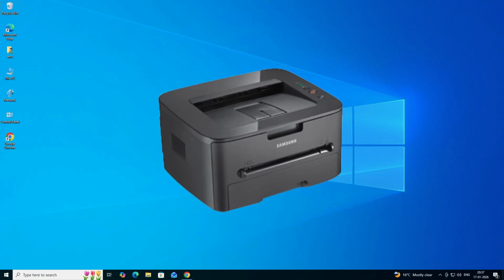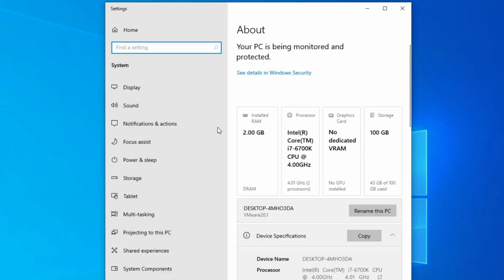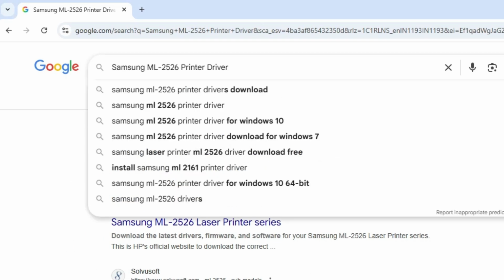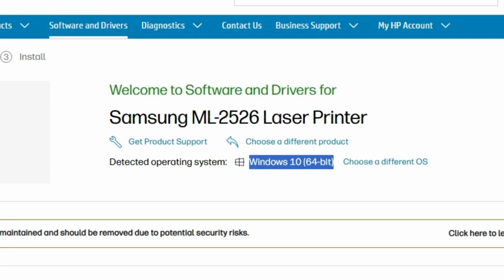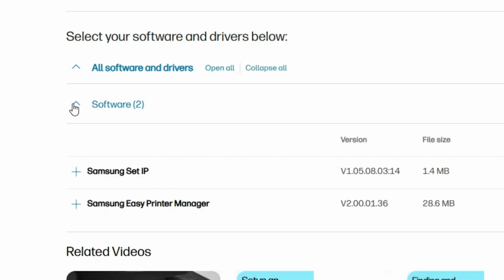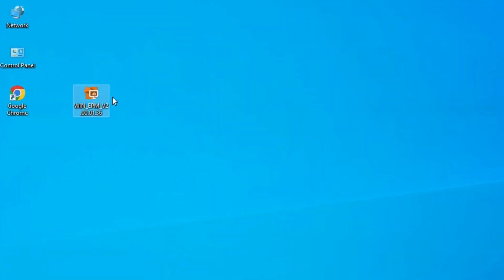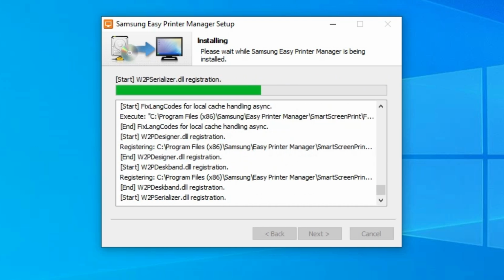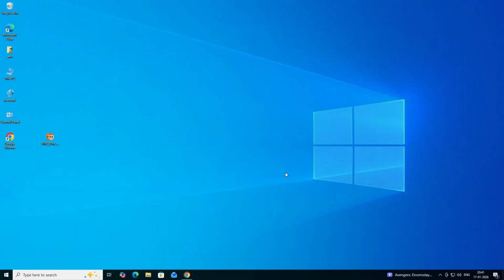How to Download & Install Samsung ML-2526 Printer Driver in Windows 10 PC or Laptop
Struggling to set up your Samsung ML-2526 monochrome laser printer on Windows 10? In this step-by-step tutorial, we guide you through downloading the official legacy driver from HP's support site (since HP now handles Samsung printers) and installing it via USB — ideal for new setups, driver errors, or clean Windows installs. This works on both 32-bit and 64-bit Windows 10 systems!

📌 Steps to Download & Install Samsung ML-2526 Printer Driver in Windows 10:

1 Check Windows 10 System Type
   Go to Settings → System → About → Under Device specifications → Confirm if your Windows 10 is 32-bit or 64-bit (drivers support both, but most modern PCs are 64-bit).

   Search for “Samsung ML-2526” (or navigate to Printers → Samsung → ML-2526 Laser Printer series) → Select Windows 10 (32/64-bit) → Download the Printer Driver package (often PCL6 or Universal Print Driver, file name like Samsung_ML-1640_Series_Driver.exe or similar, ~50-100 MB).
   Tip: Choose the "Full Feature Software" or basic driver for best results.

3 Connect Printer
   Plug in your Samsung ML-2526 via USB cable → Keep the printer turned OFF initially.

4 Install Printer Driver
   Double-click the downloaded .exe file → Run as administrator if prompted → Follow the setup wizard (it usually auto-detects the printer and installs).
   If auto-install fails, shows an error, or the printer isn't detected:

     Go to Settings → Devices → Printers & scanners → Click "Add a printer or scanner".

     If not found → Click “The printer that I want isn’t listed”.

     Choose “Add a local printer or network printer with manual settings” → Select the USB port → Click “Have Disk” → Browse to the extracted folder → Select the .inf file → Choose “Samsung ML-2526” (or compatible model) → Finish.

5 Test the Printer
    Go to Printers & scanners → Select Samsung ML-2526 → Manage → Click “Print a test page”.

Important Notes:

  Many Windows 10 users get basic printing working automatically when connecting via USB (thanks to built-in generic drivers). Download from HP for full compatibility and features.

  Always use the official HP support site to avoid fake or outdated drivers.
The ML-2526 is a legacy model — drivers are still available and compatible with Windows 10 (no official Windows 11 support, but may work via compatibility mode).

  If issues persist, try running the installer in compatibility mode (right-click .exe → Properties → Compatibility → Windows 7/8).

🕒 Timestamps:
00:00 - Introduction
00:19 - Check Windows 10 is 32-bit or 64-bit
00:49 - Downloading Samsung ML-2526 Printer Driver
02:15 - Installing Samsung ML-2526 Printer Driver in Windows 10
03:20 - Conclusion & Final Tips

Feel free to copy-paste this entire description directly into YouTube. It's keyword-rich for search visibility (e.g., "Samsung ML-2526 driver Windows 10"). Let me know if you want a version for Windows 11 troubleshooting or any adjustments!